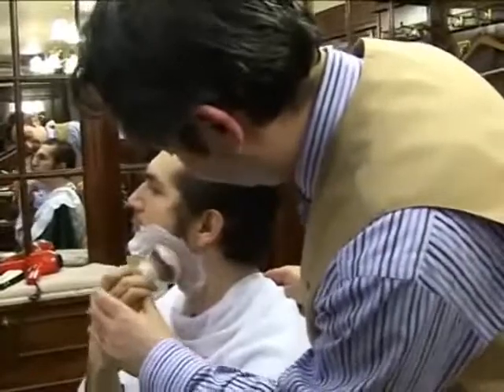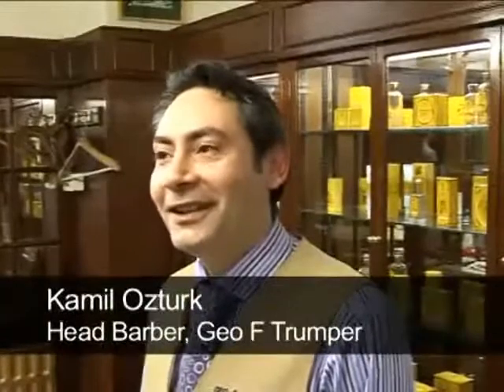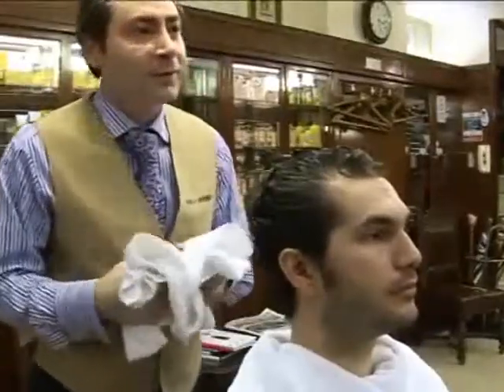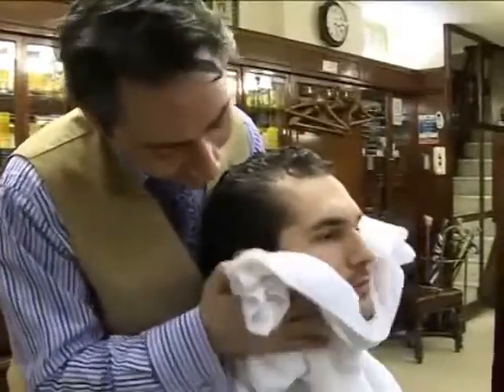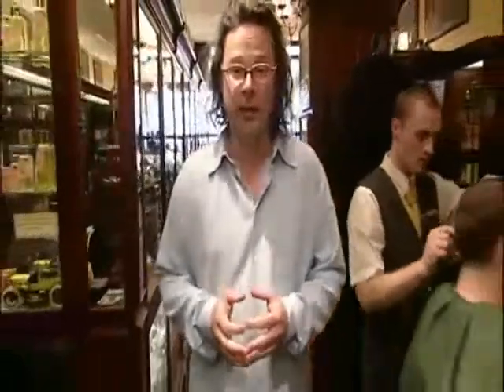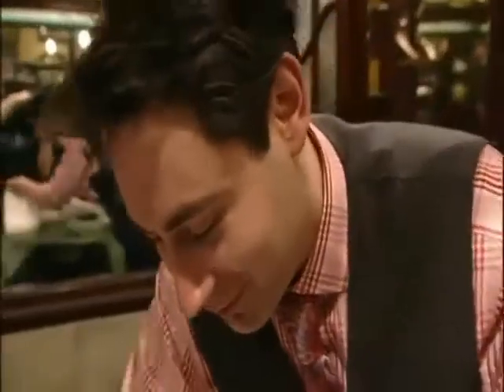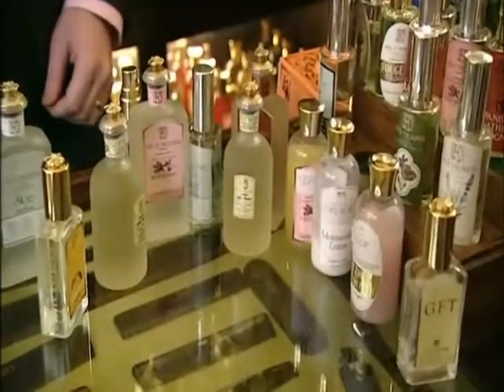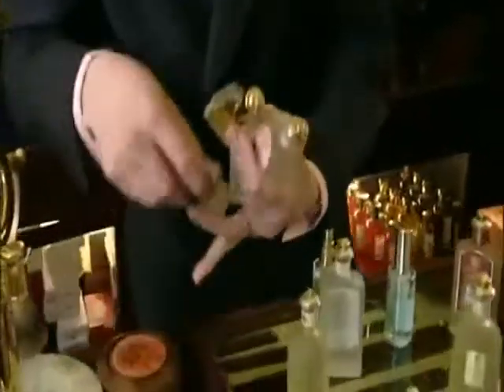Geo F. Trumper Barbershop.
A video of the Geo F Trumper London Barbershop that I compiled from 4 different videos :

1.Timesonline video about how to shave.
2.BBC documentary "The Importance of being Morrisey"
3.A video called "Hidden Secrets of London"
4.A documentary about the Edwardian gentleman and courtesy of  sunburyboy93 ,member of the UK wet shaving forum The Shaving Room.